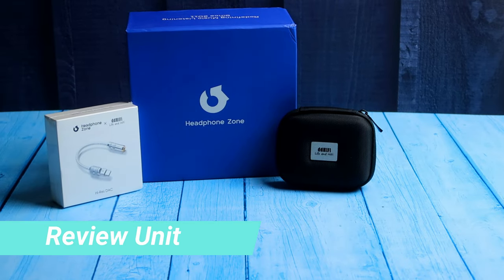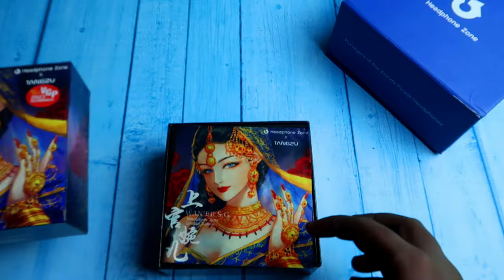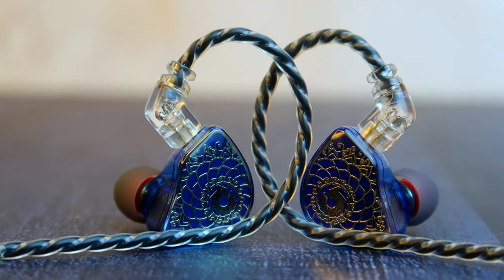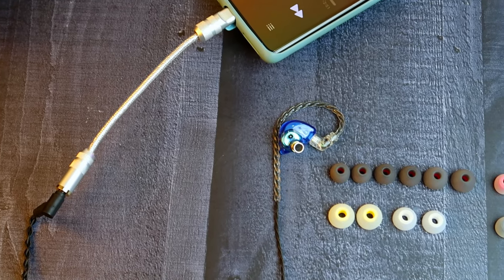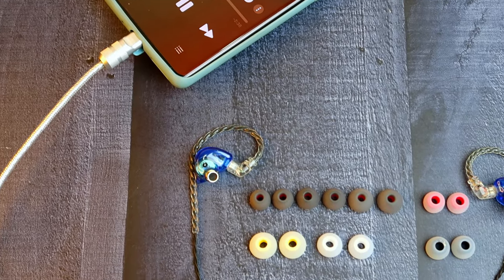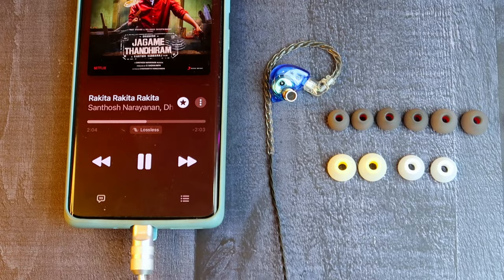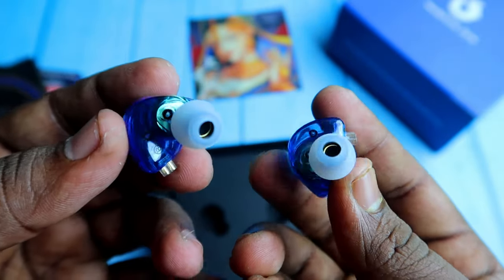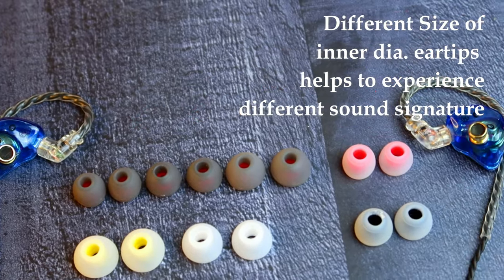Headphone Zone IEM Setups Review | Best IEMs Setup under 5000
Let's do the best IEM Setup review from Headphone Zone. I tested Headphone Zone x Tangzu Wan'er S.G IEM with Headphone Zone x DDHiFi Hi-Res DAC for the best IEM setup under 5000 price...

Note: The products used in this video is review unit with the collaborations from  @headphone_zone But, Reviews are my own.